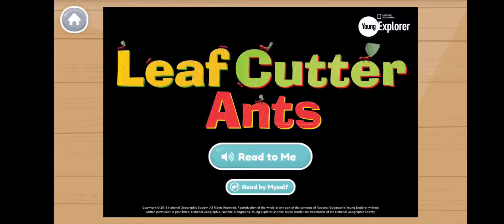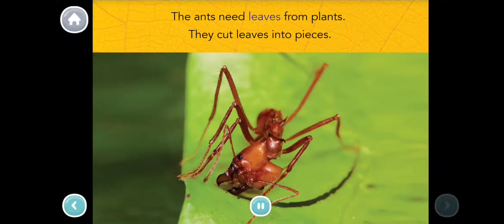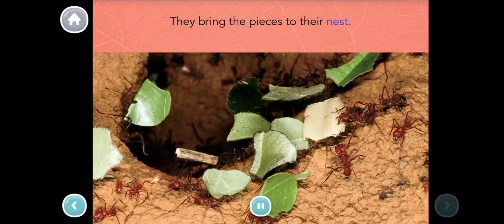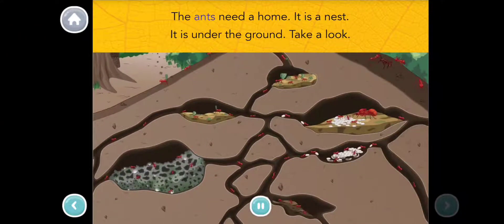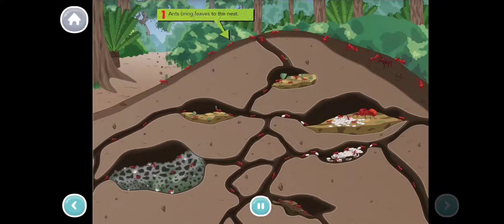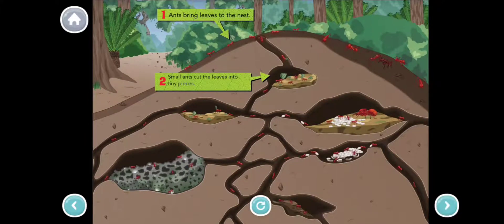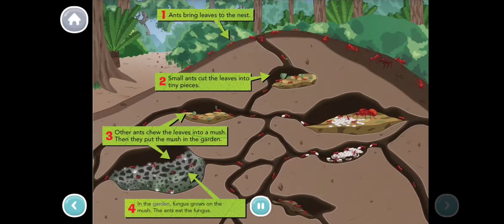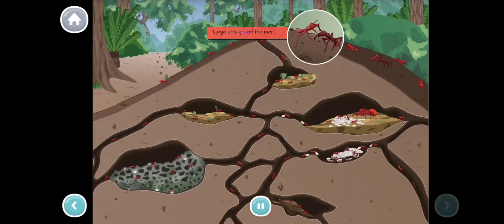Leaf cutter ants / all about ants/ nonfiction books / kids books/learn English/learn to read/explore